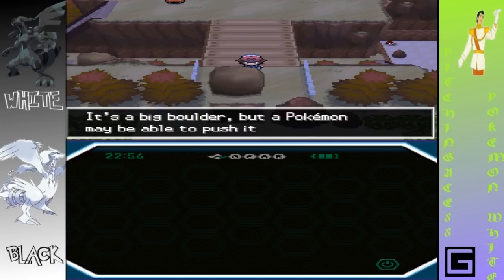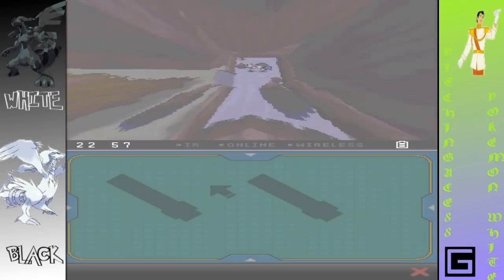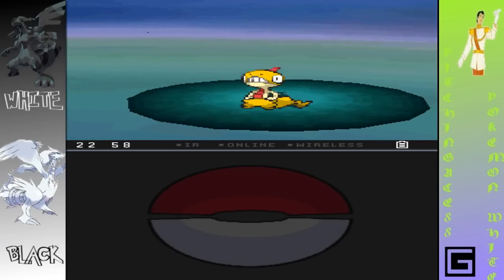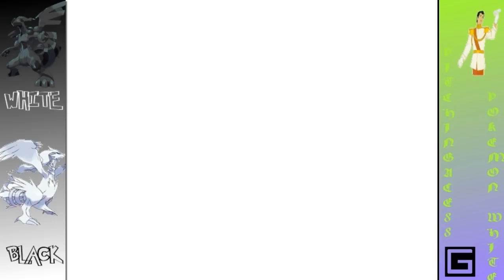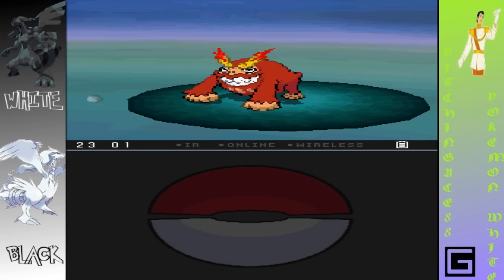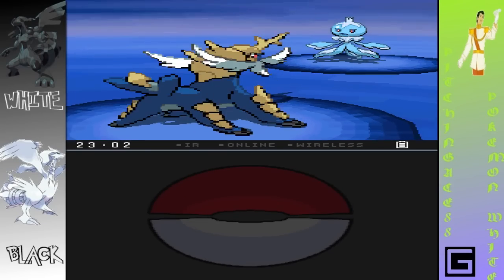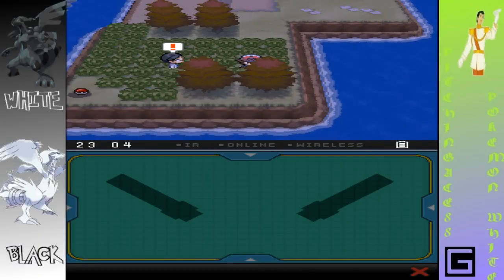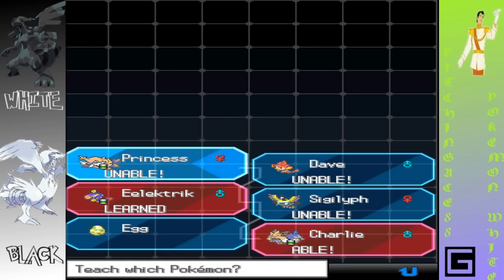Lets Play Pokemon White [English Version] [31] - Route 17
Route 17 and 18 are in the water and you need to navigate your way through if you want to nab all the goodies here